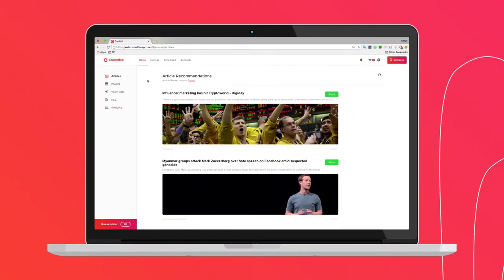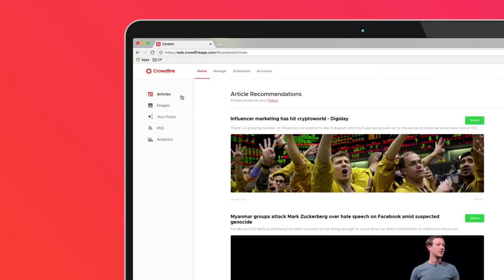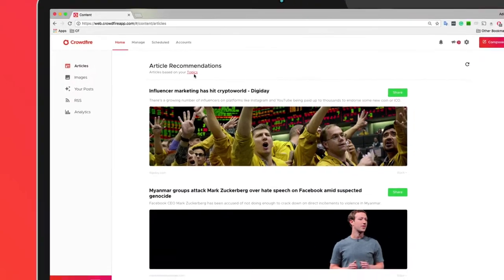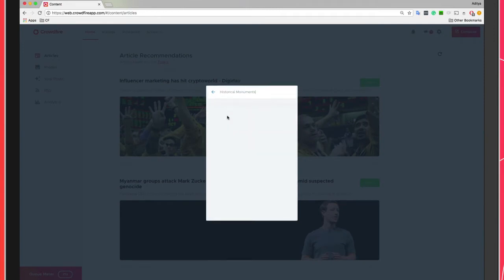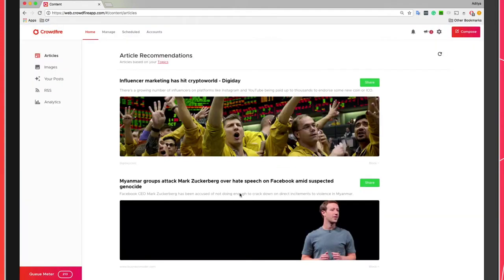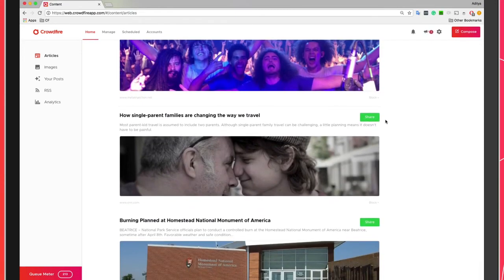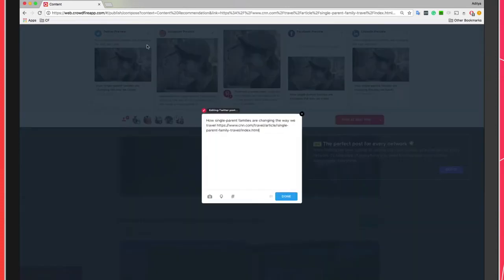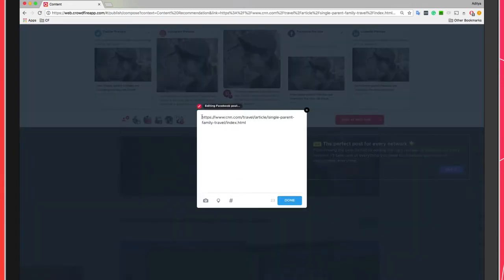Get Ahead of the Game: Manage Your Social Media with Crowdfire | Crowdfire Review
why use crowd-fire is a social media management program that allows you to schedule content, manage all of your social media accounts from one location, publish content from your blogs and websites, and receive postings for all of your social media accounts.
 You can find, schedule, Increase Engagement, Save Time and manage all of your social media profiles using Crowdfire.
 Crowdfire is a social media management platform that claims to help users grow their online presence by providing features such as post scheduling, content planning, and analytics.
 Crowdfire is an easy-to-use app that enables users to share their business news, posts, and other content on multiple social media platforms.
 Crowdfire for its process of post-scheduling and post-timing, accurate analytics, and the ability to find everything in one place.

Crowdfire is a great social media management platform that enables users to schedule their posts, plan content in advance, and manage all the messages and comments from one place
Crowdfire is an incredible social media marketing tool for companies and agencies. The app is integrated with all leading social networks and helps users to schedule and publish content on profiles, pages, groups, and Pinterest boards.
rates Crowdfire 3.9/5 and states that it is a super smart social media manager that helps users grow their online presence.
 Crowdfire has a nice UI/UX and is easy to follow for getting more followers and likes. Users appreciate the ability to schedule posts on Twitter and to build a community by sharing shareable content.
Some features of Crowdfire software:
3 ANALYTICS: Measure, track, and understand your ROI, and automate your reporting process from beginning to end.
4 MENTIONS: Your team has been waiting for this customer service tool.
Subscription:
It is better to choose a plan that is very suitable for us, you can start from Plans at  $9.99 monthly / $7.48 annually. before you can upgrade to  Crowdfire Plus, Premium and VIP.
SIGN UP: you can sign in with your email, Facebook and Twitter Account.